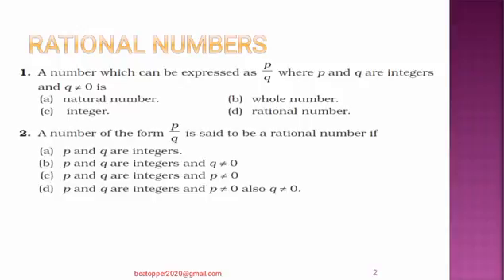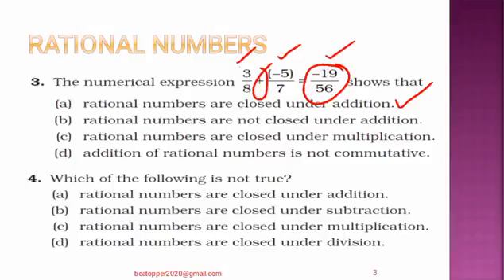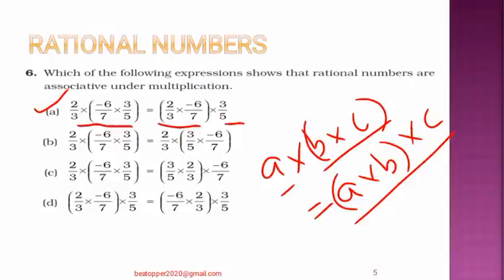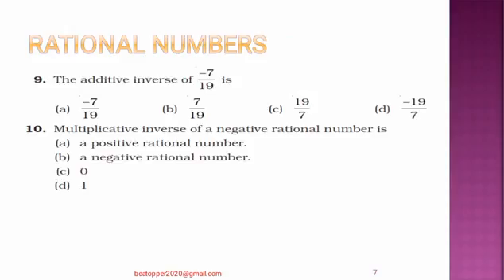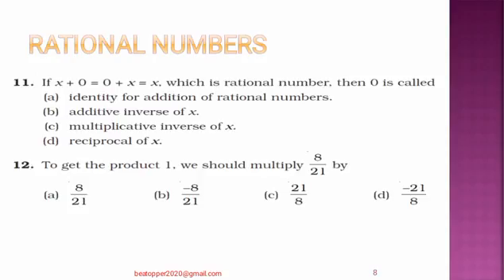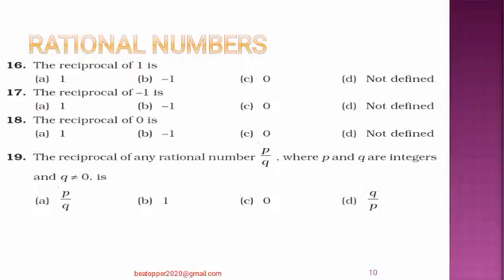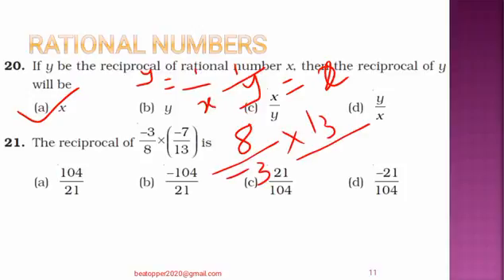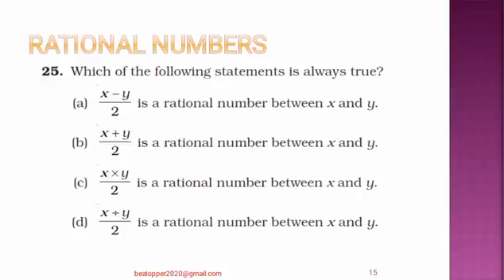MCQs On Rational Numbers || Class 8 || CBSE|| Part1